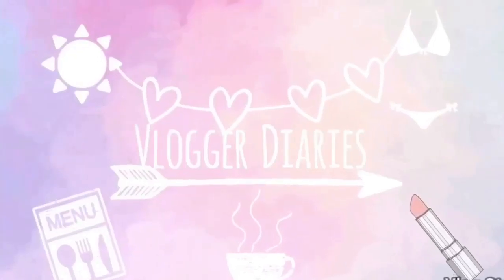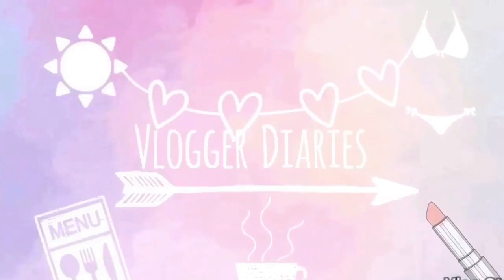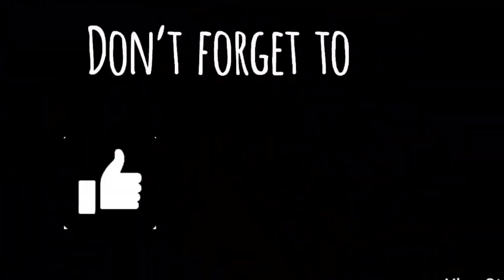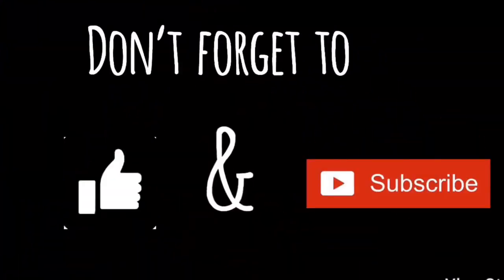Kylie Lipstick Review | Razhane Espiritu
Hi Everyone✨
Diary #3 Kylie lipstick Review💋

Shades:
💋 KoKo Khlo$
💋 Candy K
💋 Mary Jo K

So Far, i like all them three & just like what I’ve said in my video, Mary Jo K is on top of my list!

Instagram accounts:
@eydrieyen - Jan Adrienne’s
@zhaney.espiritu - Zhane Cyrene’s

Many thanks, xoxo
ZHANEY & ADDIE 💋